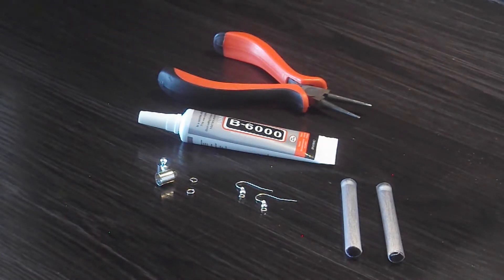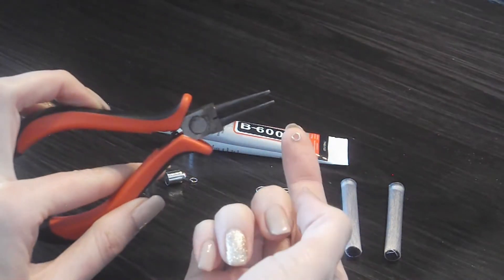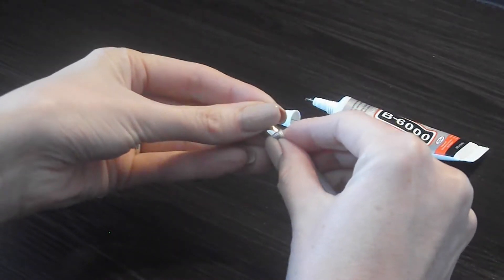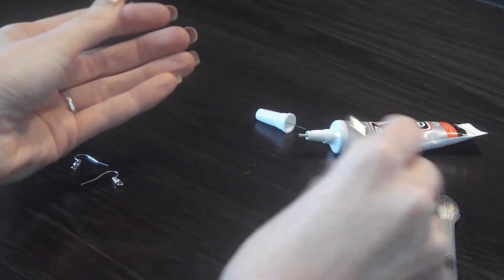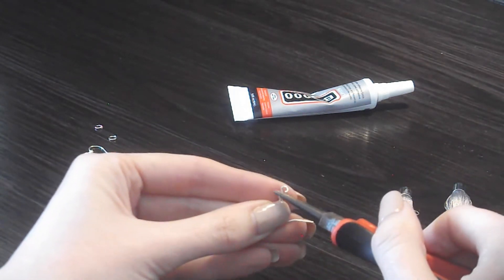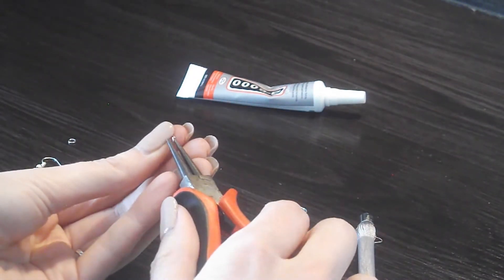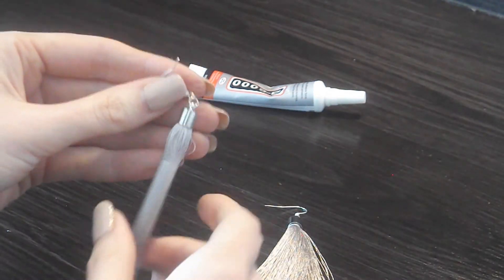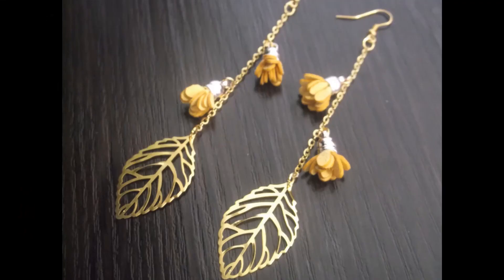How to Make Tassel Earrings | DIY Tassel Earrings | Step by Step | Jewellery Making For Beginners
Hi Everyone! This is an introduction to Jewellery Making for Beginners learning How to Make Tassel Earrings, step by step that anyone can follow! Watch until the end and I'll show you even more styles of earrings I've created using Tassles too.

In this video I show you how easy and simple it is to make your very own tassel earrings at home with little to no skill for you to wear and be proud of!
I'm always asked where I bought mine from and it's an amazing feeling when you say,
'I made them myself'  :D

Please tag me on Instagram @Claire_Louise_Savage
I would really love to see your own creations.

Join me in my passion for jewellery making and maybe it might become yours too if it is not already.

All products were bought at Beads and Dancing in Randburg and this video is not sponsored.

... and because of this it inspired my next 'How to Make .' well, I won't ruin it for you.
Check back Next Wednesday :D